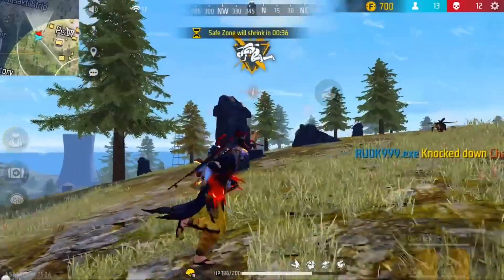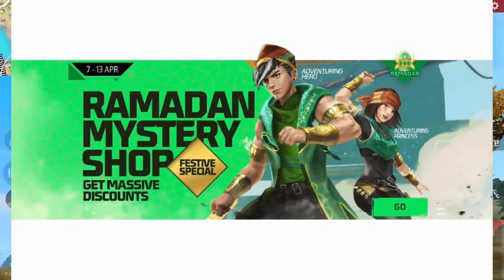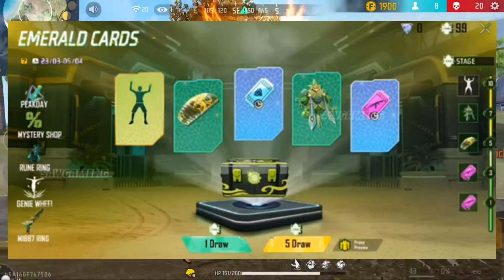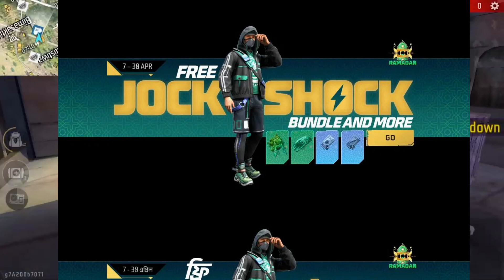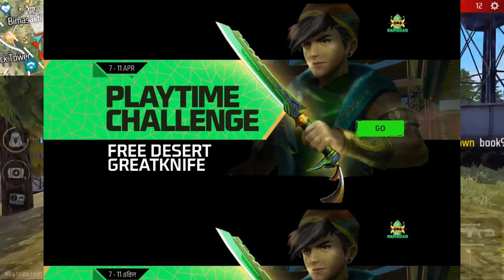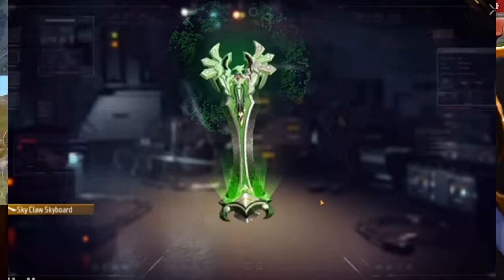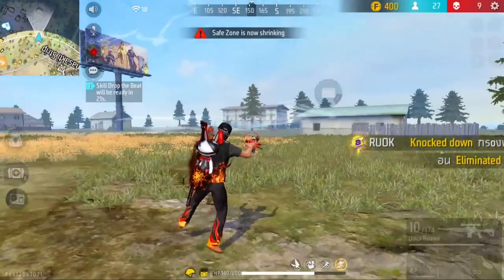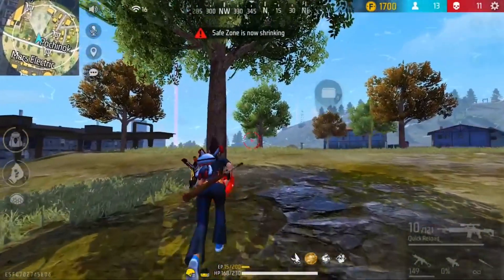claim free katana skin in free fire | today free rewards in free fire Tamil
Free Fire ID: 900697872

Free Fire Name : Love Gaming

Free Fire Tamil Game Play Tricks
Sensitivity And Auto Head shot Tricks
Free Fire Bugs Tips And Tricks
Free Fire Secret Places / Hiding Places
Gloowall Tricks
Landmine Tricks
Elite Pass Review
Updates Information
Free Fire Tamil Booyah Tricks
How to Win Ranking Match Tricks
How To Reach Heroic Full Game Play Tricks

Top Country Free Fire :

Garena Free Fire Brasil
Gardens Free Fire India
Garena Free Fire Indonesia
Gardens Free Fire Singapore